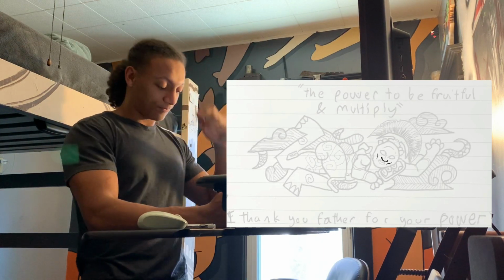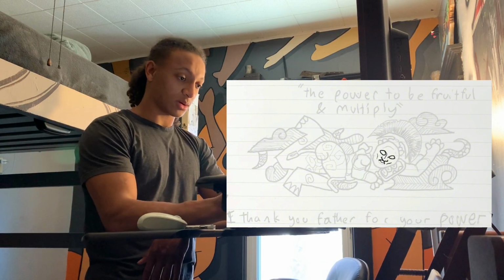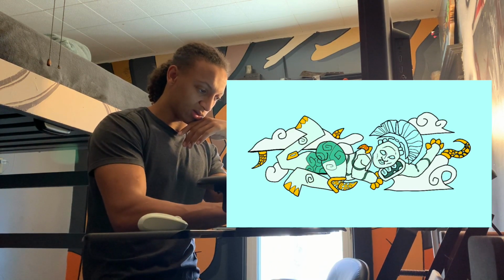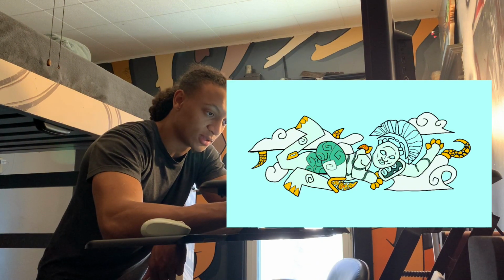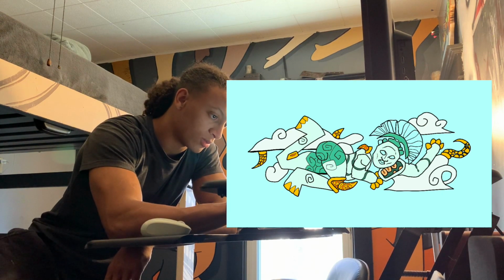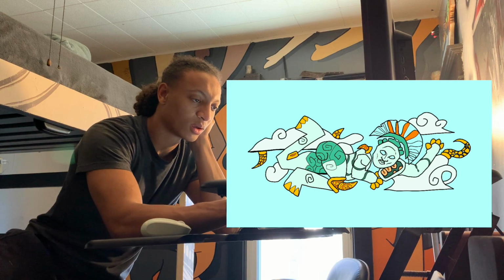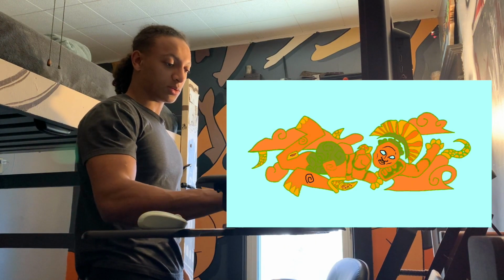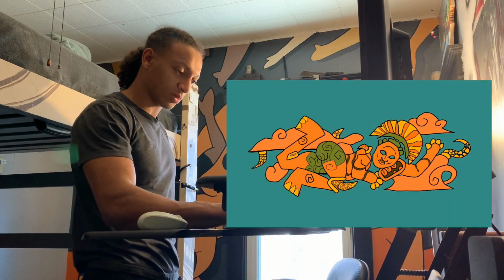“The Conquest” ART VLOG EP1 vlog how to art style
EP1 Chill with me as I create art and talk life😘